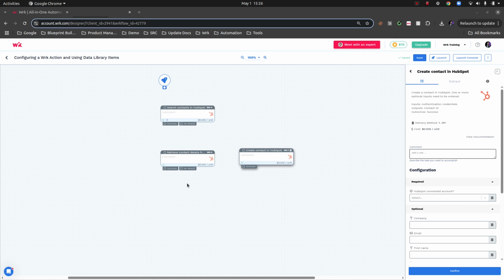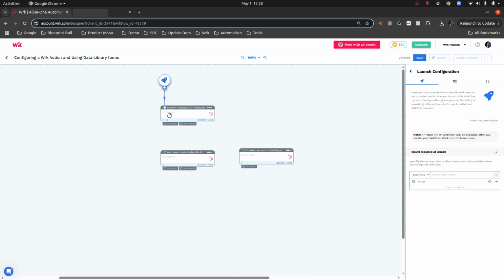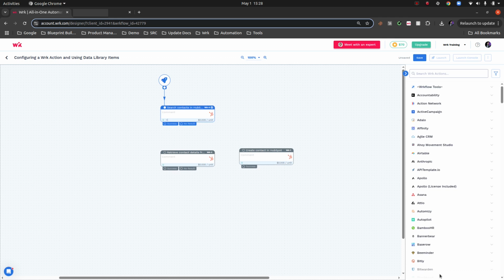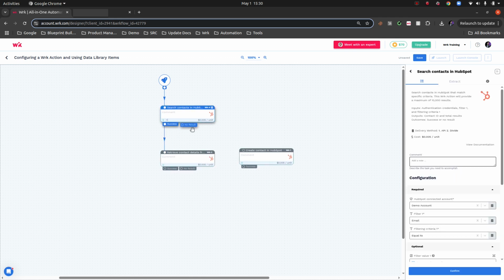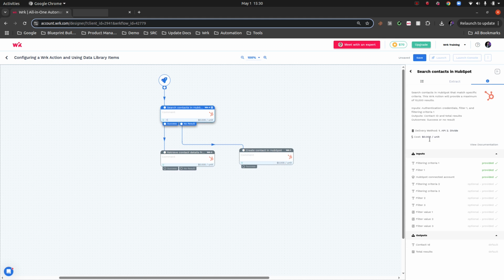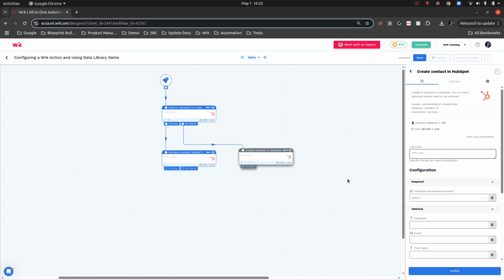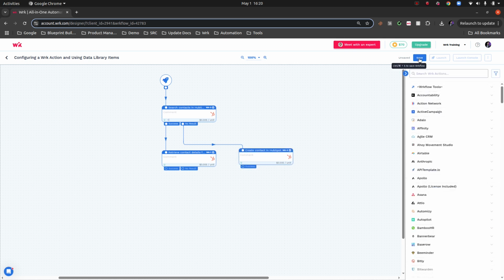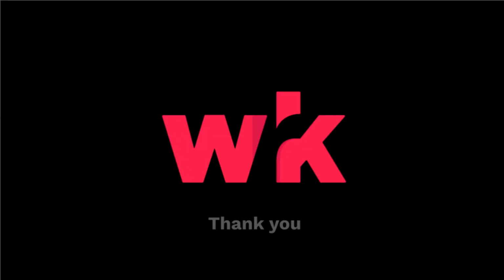How to Configure Wrk Actions using Data Library Items | Wrk Automation Tutorial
In this video, we will walk you through how to configure your first Wrk Actions using data library items on the Wrk platform.